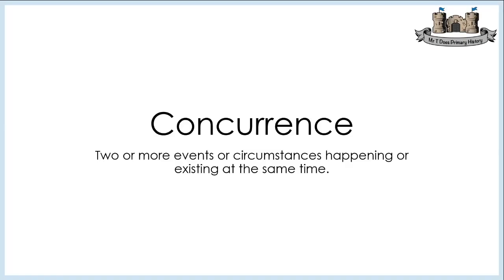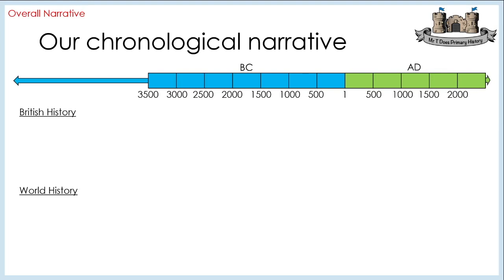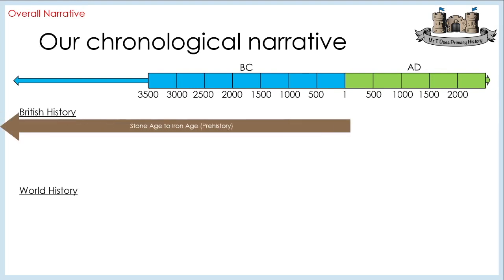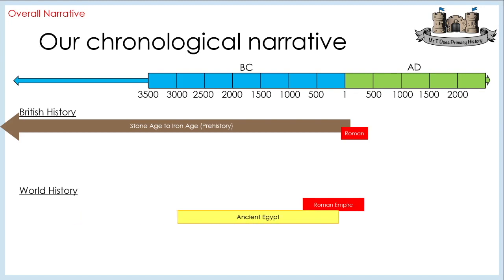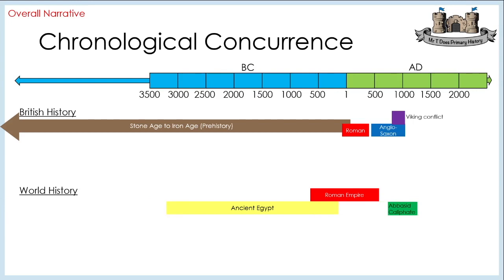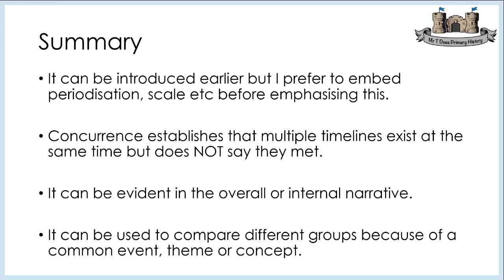Concurrence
This chronology video focuses on concurrence and why it's important to understand. It follows on from previous episodes, specifically interval, duration and scales.

What is concurrence?
Why does it matter?
How does it build on scale and duration?

This is a new type of video so any feedback would be greatly appreciated:

Video 4 - Concurrence - This video!
Video 5 - Interactions - LINK TO FOLLOW